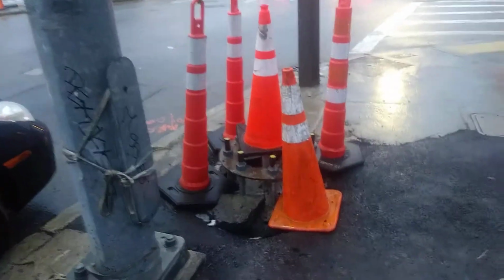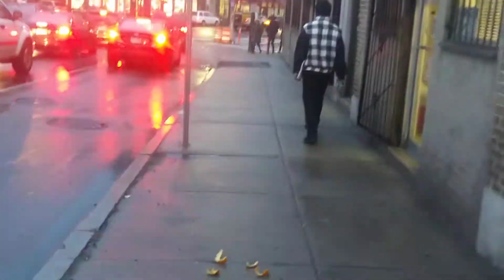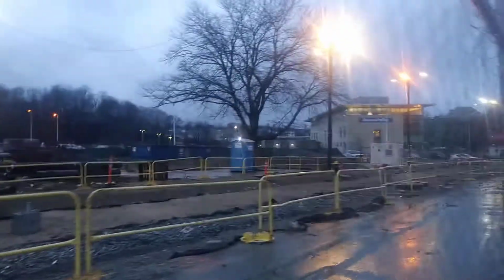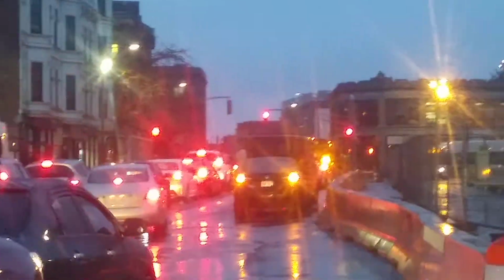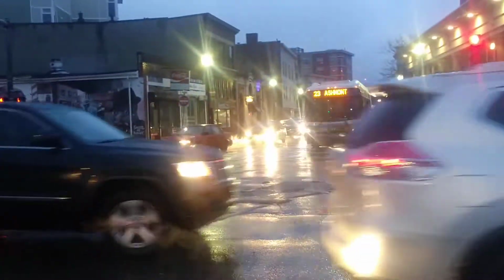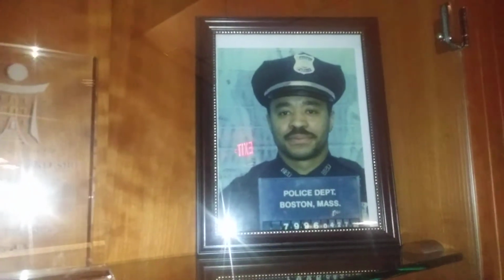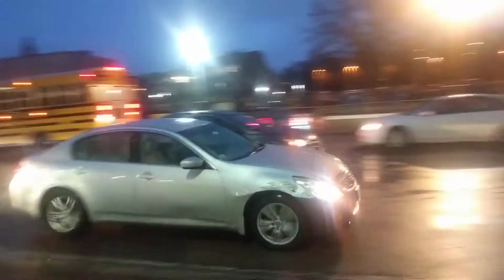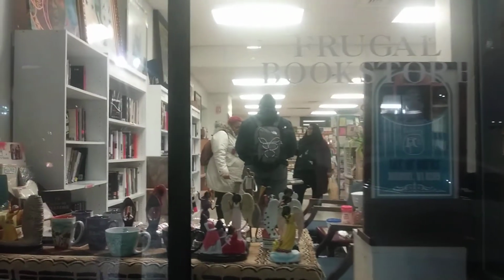Dudley square Ann the B-2 police station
Heavy traffic in Dudley square